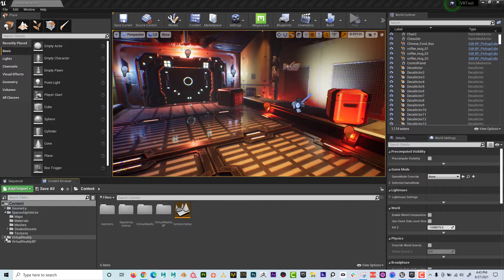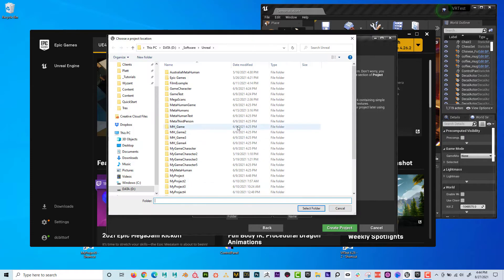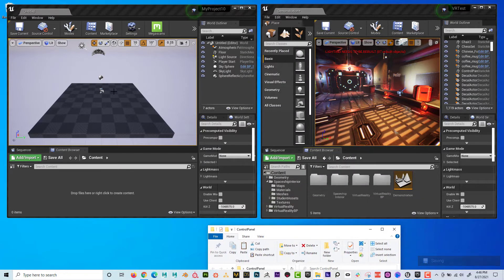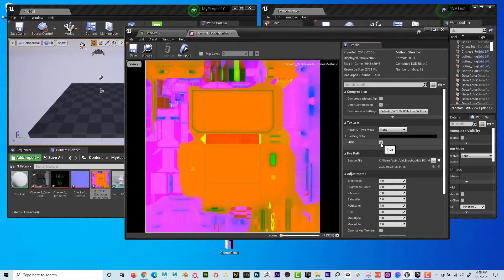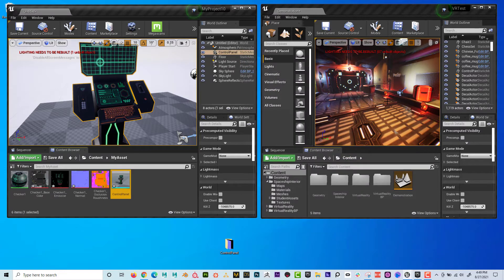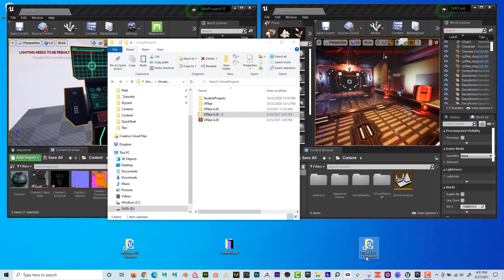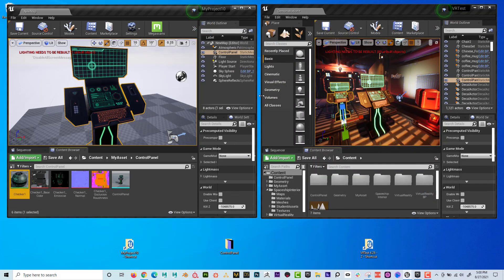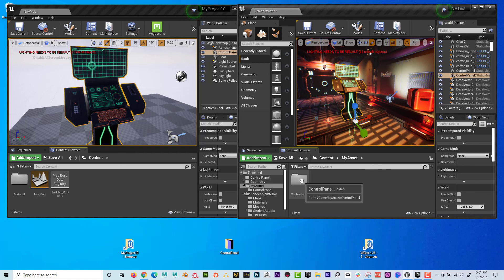Transferring Unreal Files to Another Scene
Discover how to easily transfer your Unreal assets, complete with materials, between scenes in this quick tutorial. Say goodbye to the hassle of reimporting and rebuilding materials and streamline your workflow by drag and dropping completed assets with ease. Perfect for anyone working with game development and design. Watch now!

TIMECODES:
0:00      Intro
0:47      Creating A New Scene
1:00      Know Where Everything Saves (File Directory)
2:30      Importing Original Asset from Scratch
6:48      Transferring from One Computer to Another
6:59      Know Where Files Are Saving In Each Scene
8:04      Make Sure Everything is Saved First
11:21    Transferring Assets to Another Scene (With Errors)
14:37    Transferring Assets to Another Scene (Correctly)